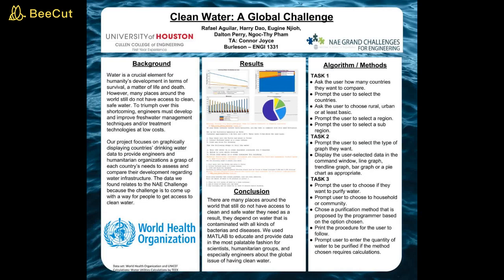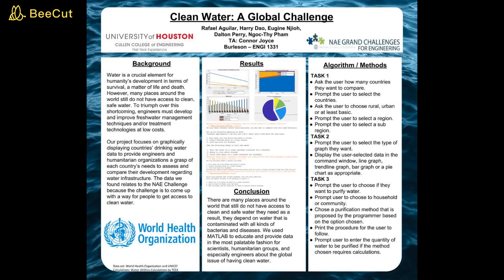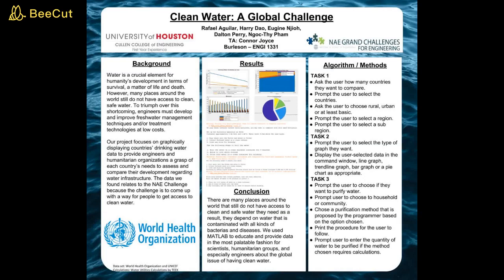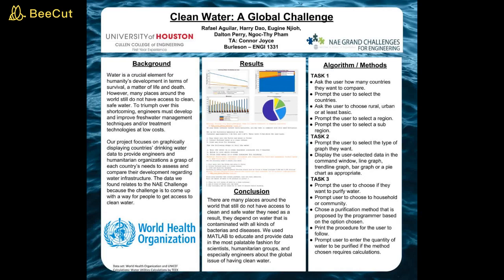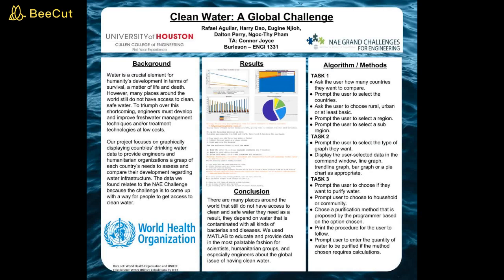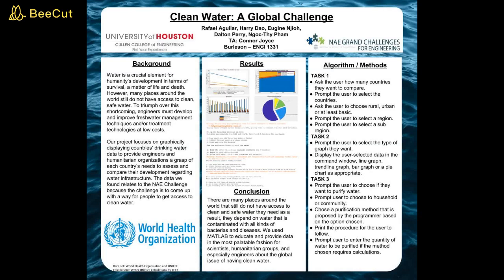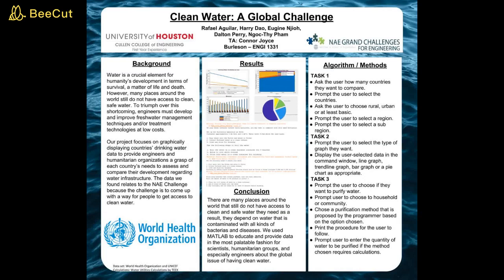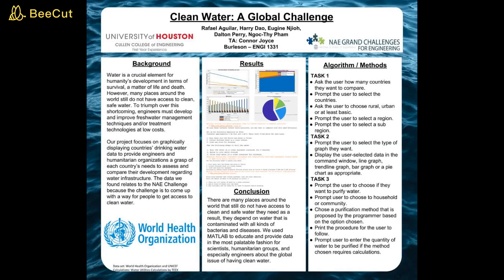NAE Project—Clean Water, Baby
Be sure to follow all of our bois on social media!

Dalton Perry IG: @daldal2
Harry Dao IG: @therealharrydao
Rafael Aguilar IG: @rafa_0128